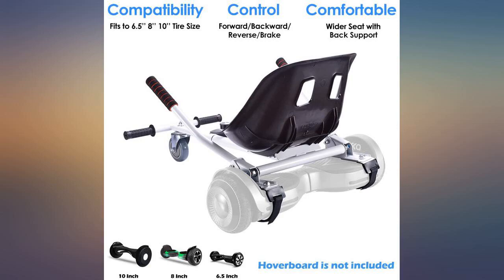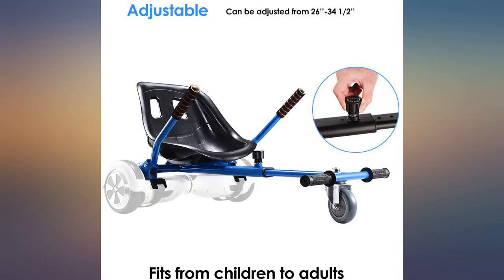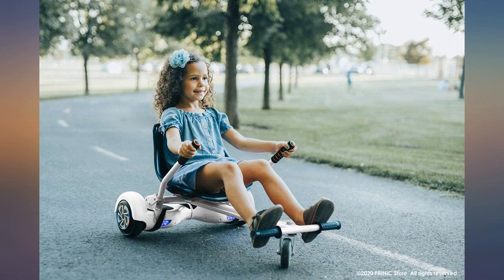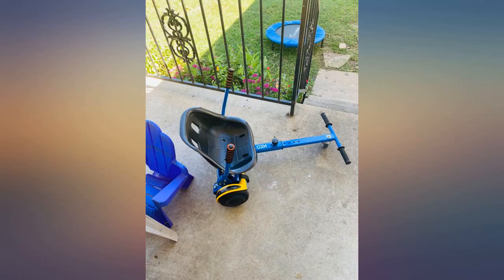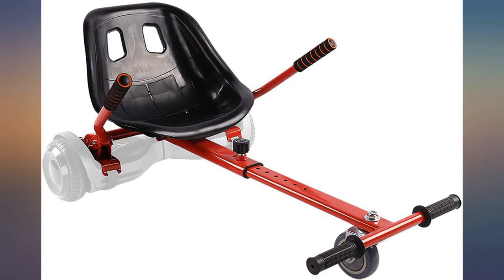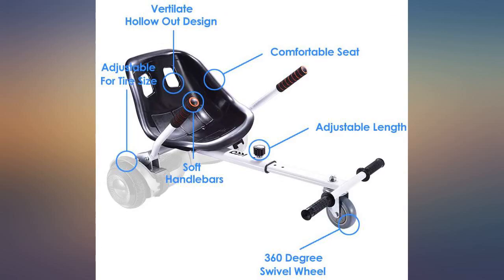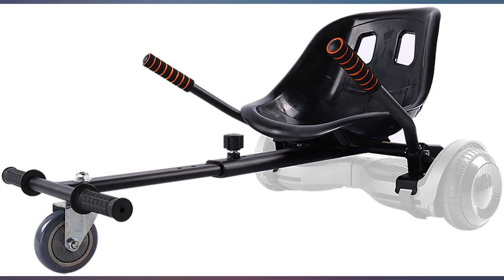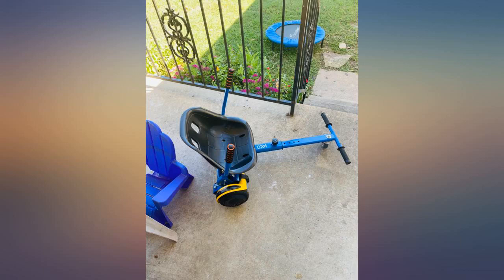Go Kart for Hoverboard Seat Attachment Accessories for Self Balancing Scooter review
Go Kart for Hoverboard Seat Attachment Accessories for Self Balancing Scooter Gokart Conversion Kit Hover Board Cart Buggy Attachment Fits 6.5'' 8'' 10'' Adjustable for All Heights & Ages Blue

Main Features:
- AMAZING GIFT IDEA - Do you still looking for the gifts for your kids? The hoverkart is a wonderful gift idea for birthday, holidays like Christmas and new year. They will be very happy with this go kart attachment, join more than 10,000 KKA members family!
- SAFER FOR KIDS & PARENTS NO WORRIES - This hoverboard kart is go kart conversion kit for self balancing scooter, enjoy this hover kart with most of sizes scooters, hoverboard seat attachment is safer as they offer stable driving experience, sitting on hoverboard buggy attachment also has less injury risk of falling down from scooter. Parents don't worry kids are playing in unstable situation, they can play with kids together.
- ADJUSTABLE TO FIT YOUR AGE AND HEIGHT - Frame of this hoverboard cart is adjustable, you can change frame to length which is suitable to you, parents can buy hover board karts for both of them and play with kids, the part of hover kart which connects hoverboard can be adjusted to fit 6.5'' 8'' and 10'', so it is compatible with most of hoverboards, heights and ages.This is a much safer alternative to riding your hoverboard standing upright as a balancing board.
- EASY TO ASSEMBLE & ENJOY SOON - This hoverboard cart is designed to be installed easily, it would take only 5-10 minutes to put them together, if you follow the instruction in the package. All you have to do is connect frame with wheel and handlebars, then put seat on the frame, after that, enjoy this wonderful hoverboard buggy attachment with your family. Note: hoverboard is not included in the package.
- SIMPLE TO LEARN & PURE HAPPY - This hover board is controlled by handbars beside seat, take a little while getting used to maneuvering your hoverboard as a go cart-- starting and stopping, turning left and right, or going backwards with full confidence with this go kart conversion kit, have pure fun with your family.
- NO RISK PURCHASE - We offer 1 year customer protection plan for manufactuer defects, and also offer quick respond message service, there is no risk for you have fun with your family to ride this such great hoverboard accessories, enjoy it with pure happy.If you have any question, please contact us, we will try our best.